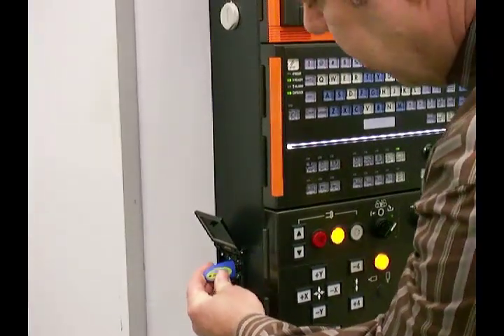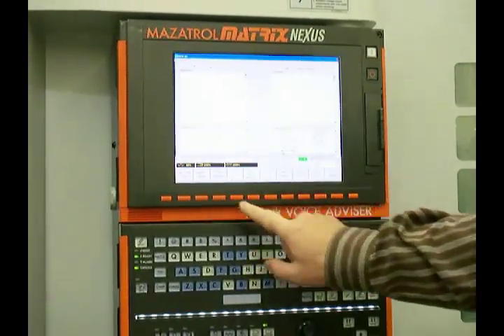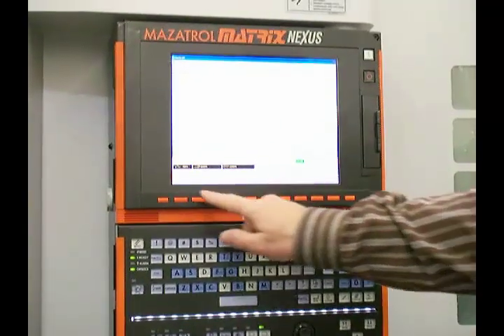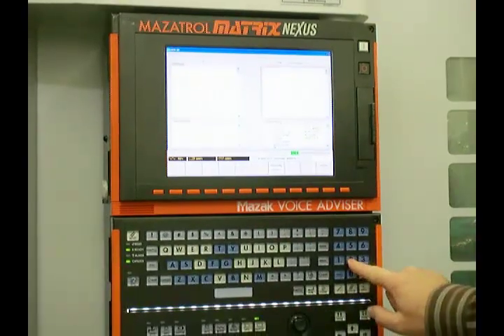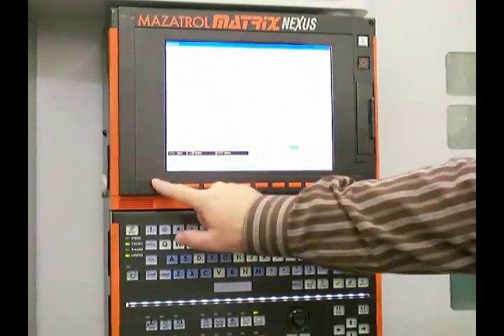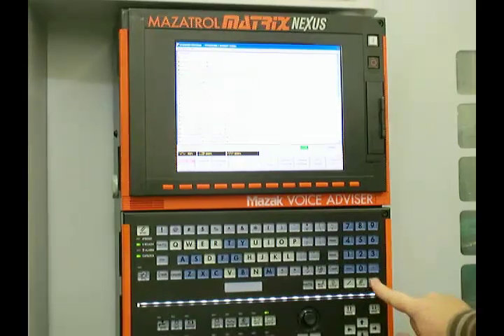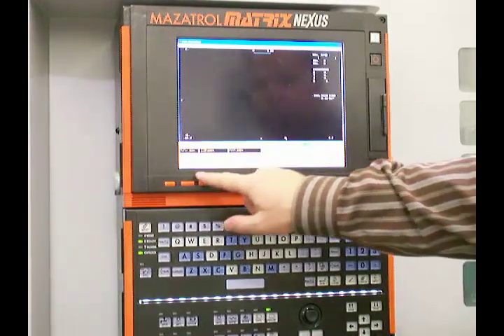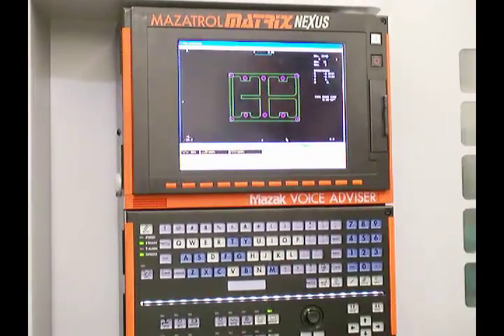CNC MAZATROL MPlus Convert Mx